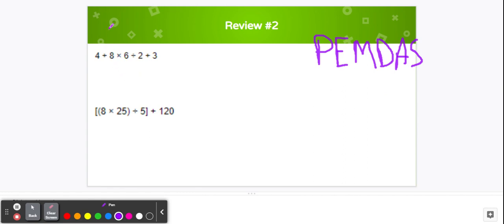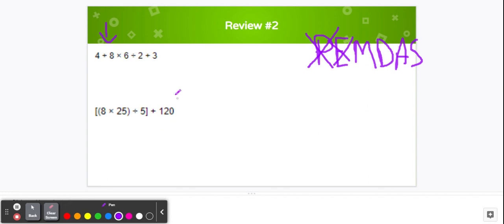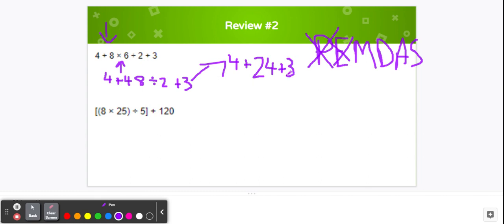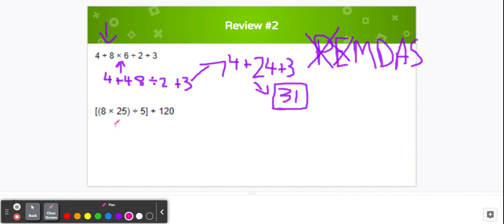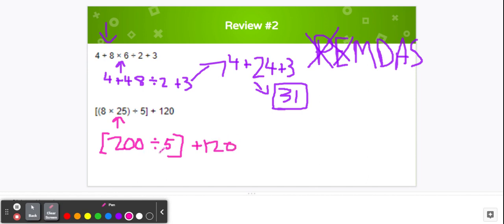Math Test 9.6 Review Numerical Expressions - Vid 2